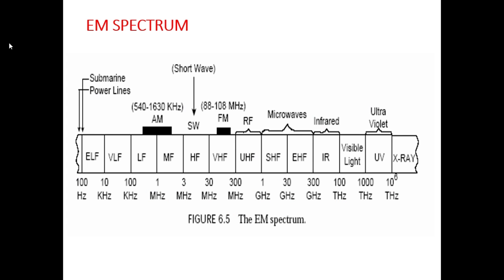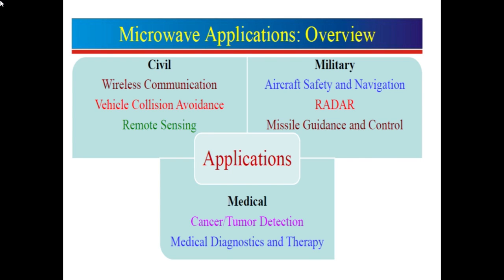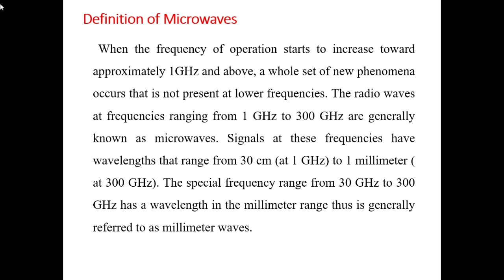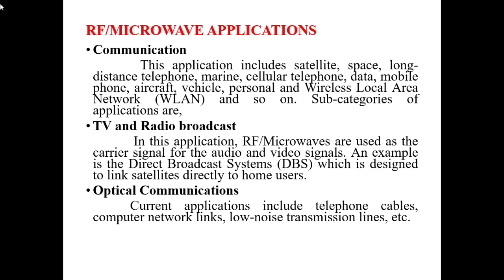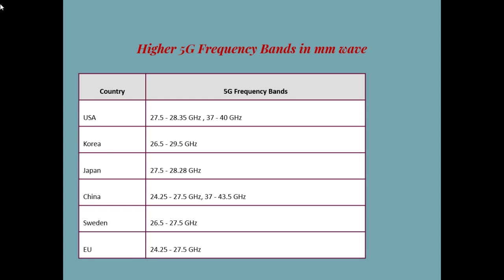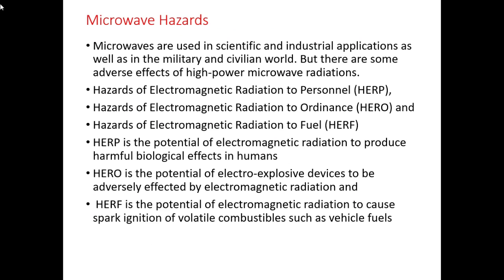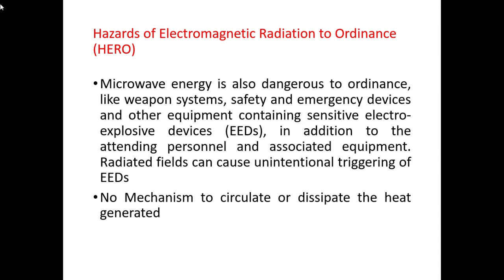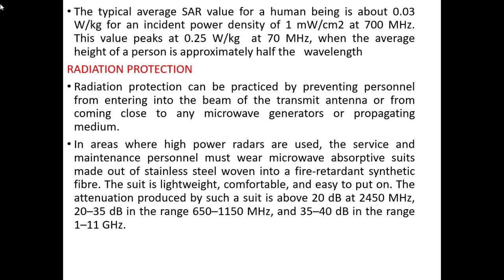Introduction to Microwaves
This is my first video in this channel.
Its describes about the applications of microwaves, properties and hazards.